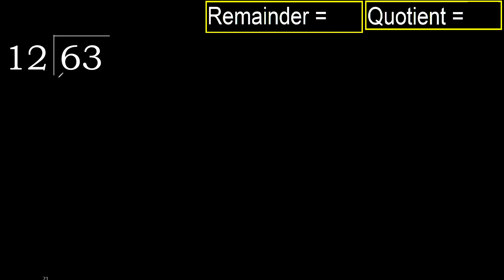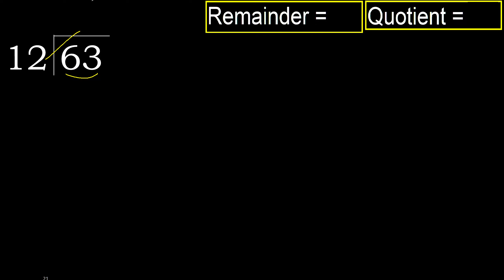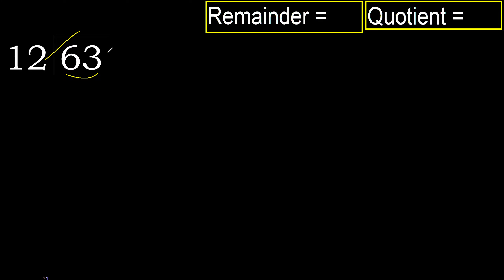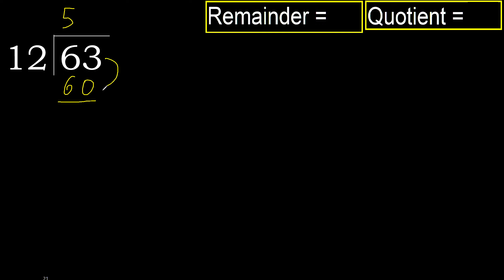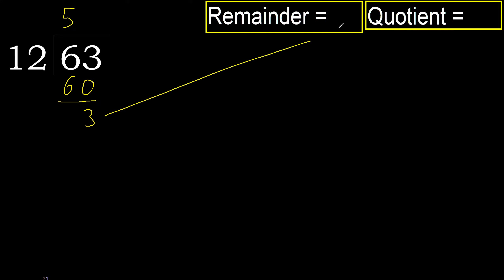Divide 63 by 12 , remainder . Division with 2 Digit Divisors . How to do